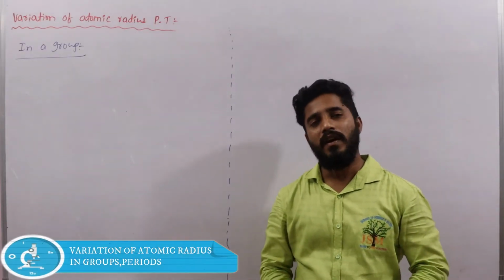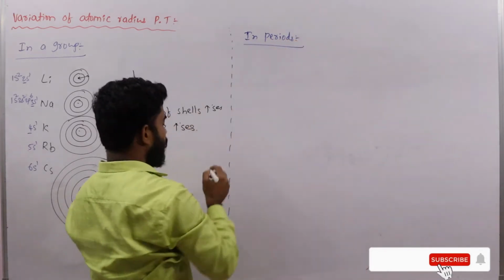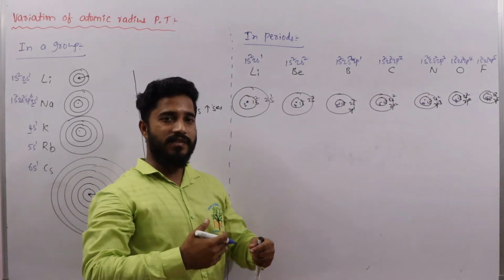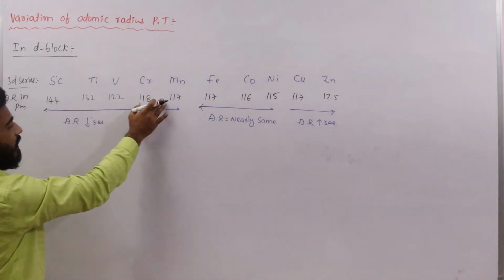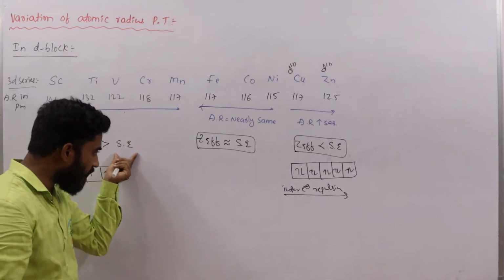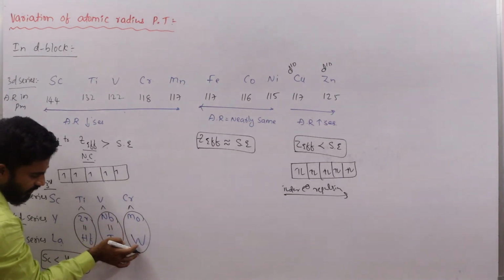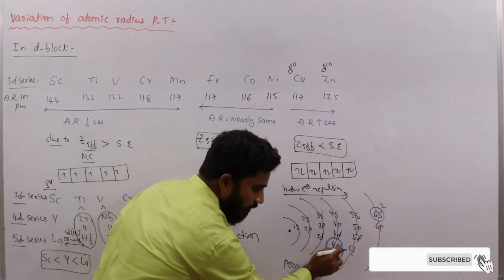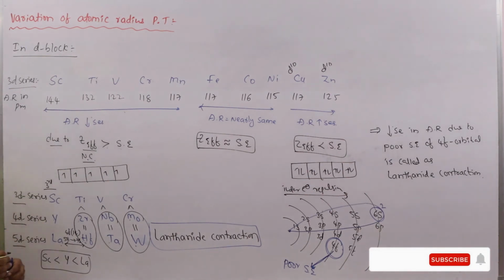Classification of Elements-6(Variation of Atomic radius in groups,periods,d-block and in f-block)